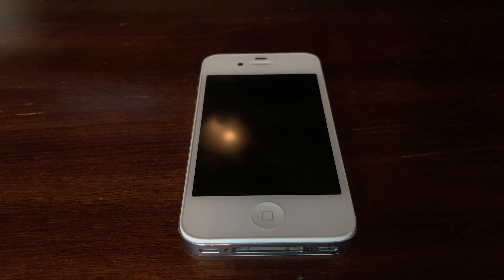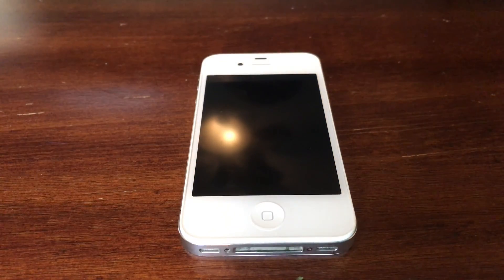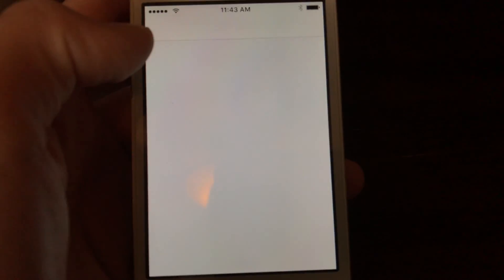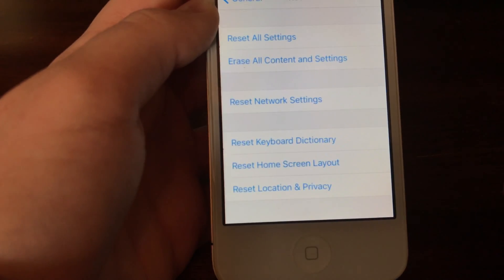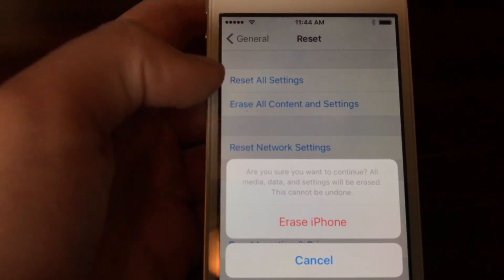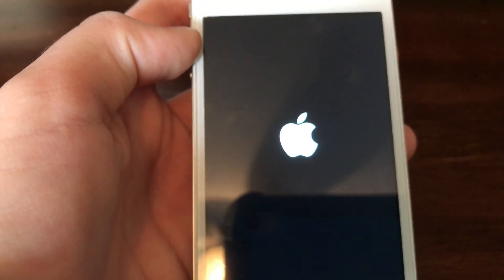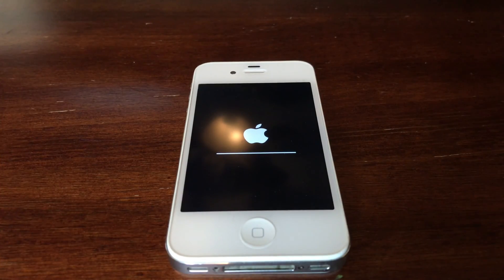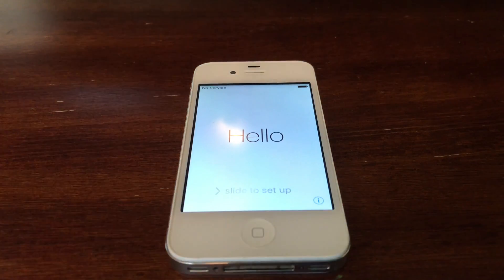How To Erase An iPhone Or iPad! (No Computer)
How To Erase An iPhone Or iPad! This video will show you how to erase your iPhone/iPad without any computer required, you only use your actual device! It's free, and it works!

Please put it in the comments if this worked for you, or if it didn't. I want my viewers to get the absolute best possible experience using my YouTube video how-to's.